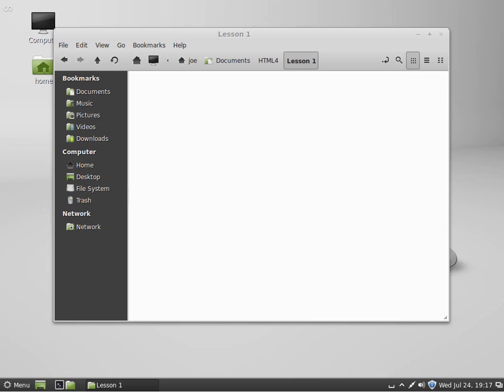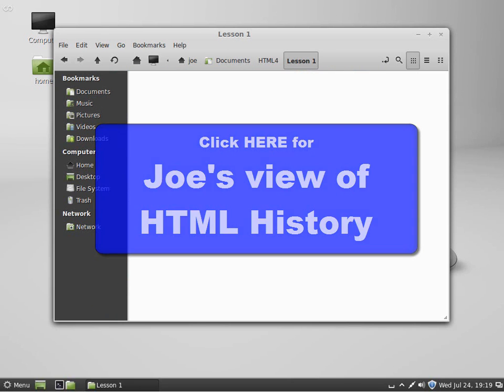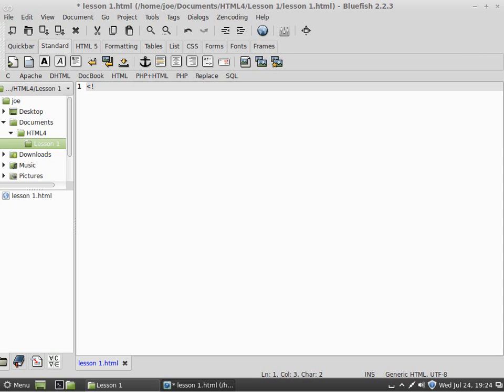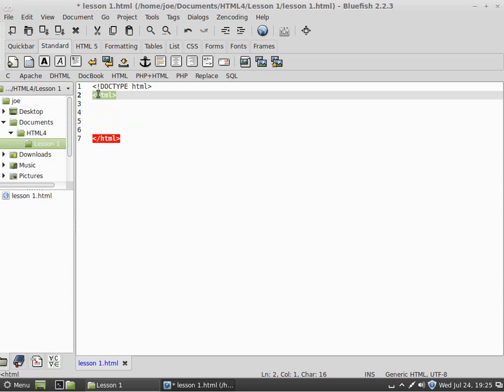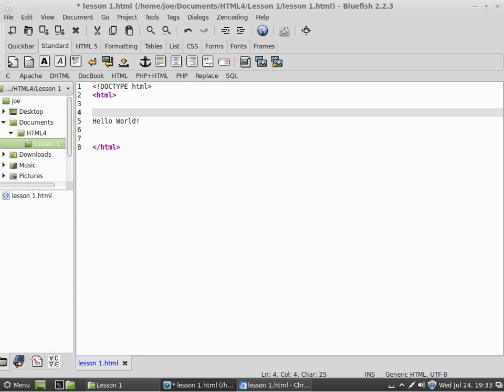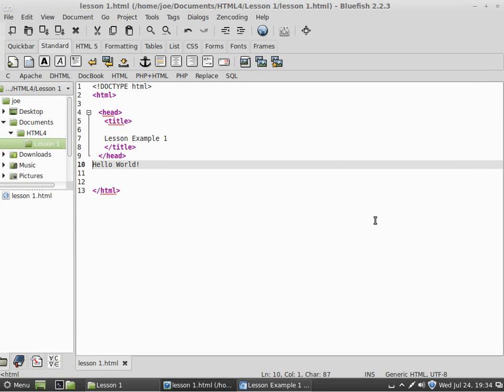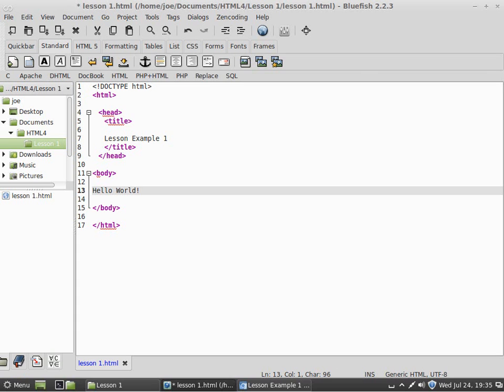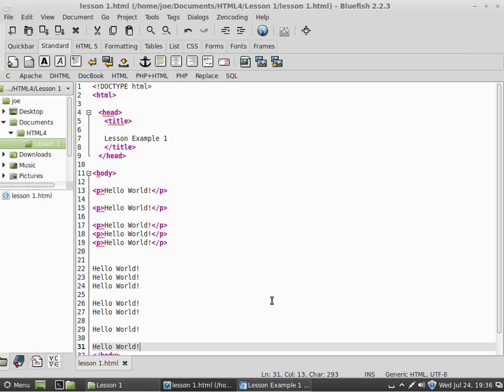HTML Lesson 1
Let's learn HTML 4 and create and edit web pages with Bluefish. Join me and learn to create your own web pages! Best viewed in full screen at 720p.